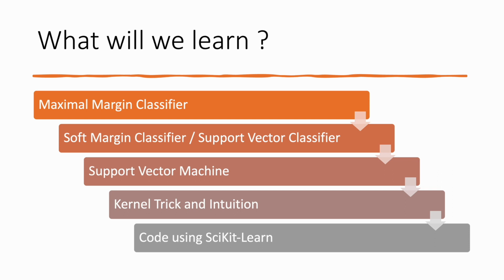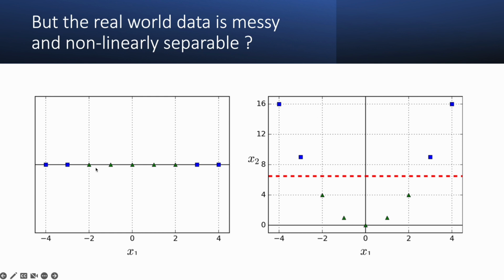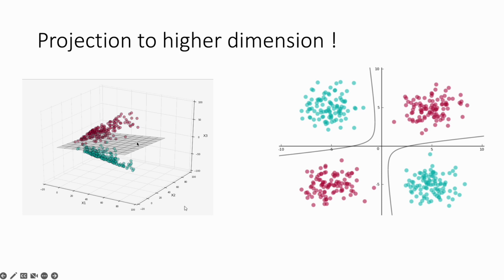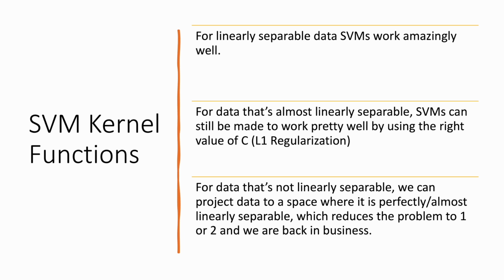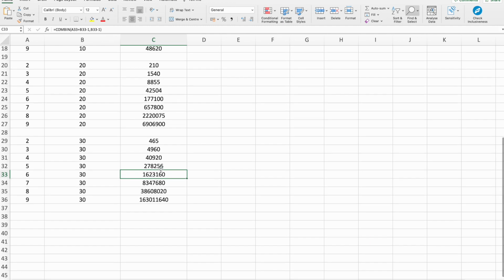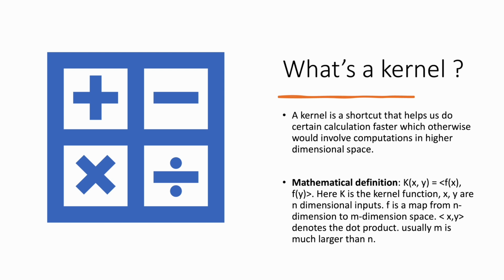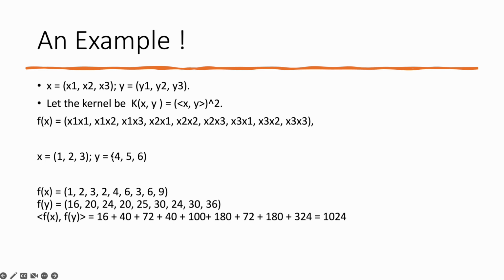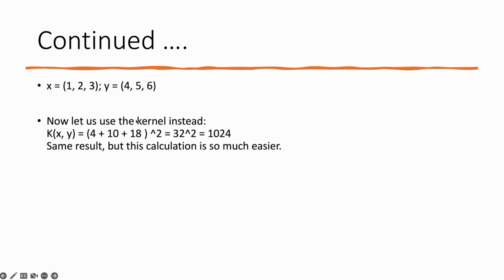Support Vector Machine (SVM) #2 ! Kernel Trick of SVM ! Clearly explained!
We will learn:

1. Maximal Margin Classifier
2. Soft Margin Classifier / Support Vector Classifier
3. Intuition and Maths behind above.
4. Support Vector Machine
5. Kernel Trick
6. Code SVM using SciKitLearn